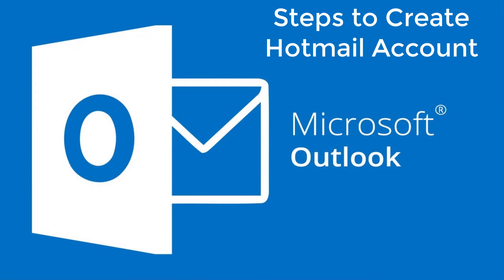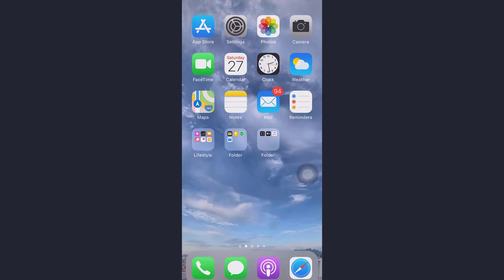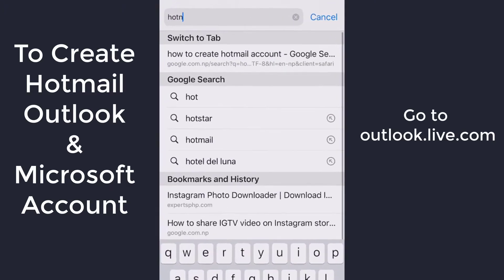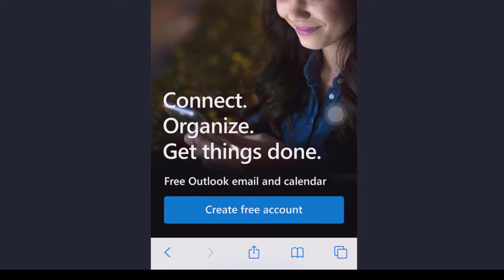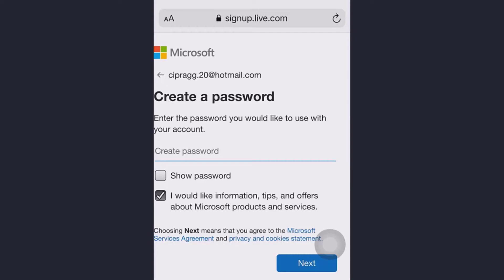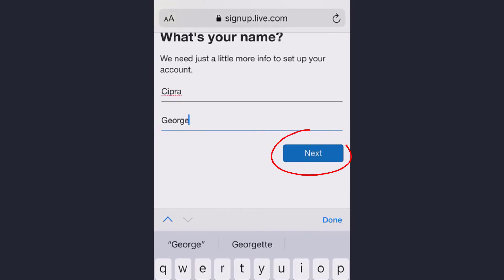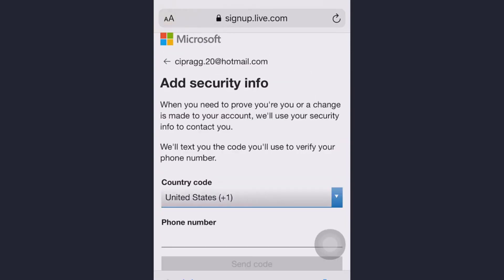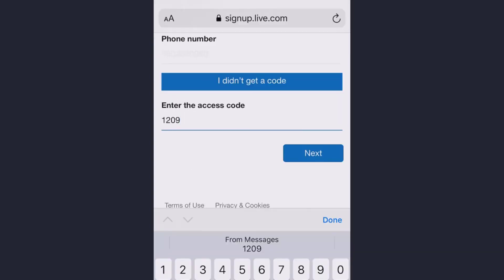Hotmail Login | Create Hotmail Account | Hotmail Sign up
How to create account on hotmail.com in 2020?

This video guides you through the process involved in creating your Hotmail email account step by step. The steps are easy and can be done in 3 easy steps.
All you need to do is provide your personal details like your name and location, choose your username and login password and finally for the account security, enter your mobile number and recovery email address as well.
Also, do not get confused with the Outlook. Hotmail and Outlook are the same thing. They are not two separate brads. Instead, Hotmail is re branded as Outlook in 2012.